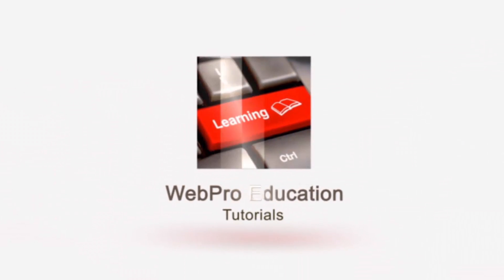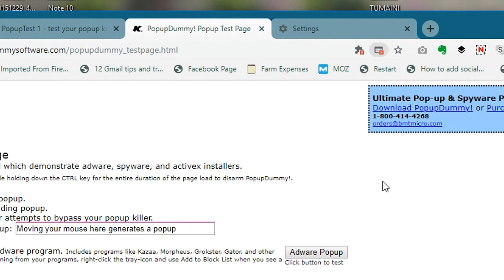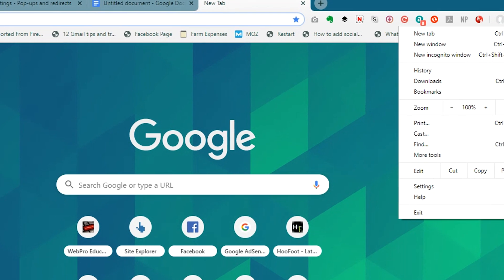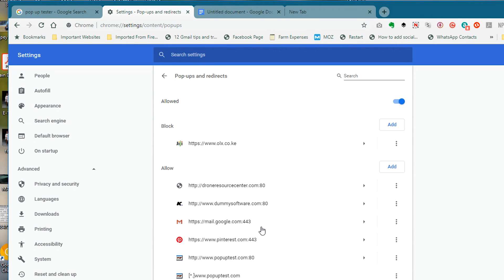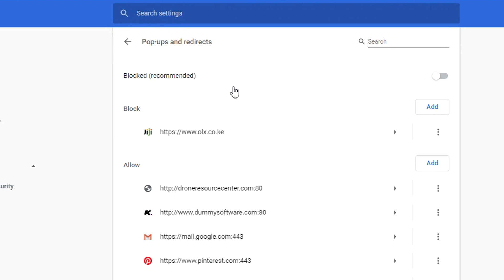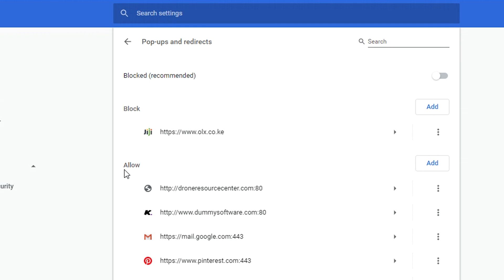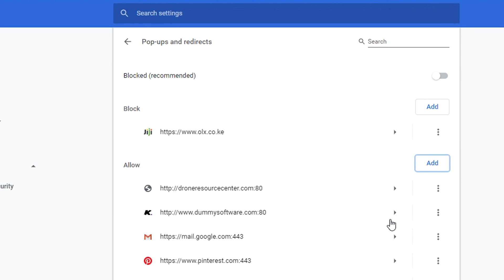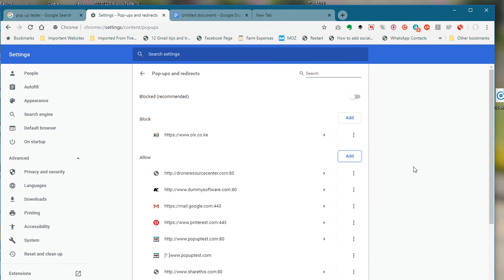How To Block Pop Ups On Chrome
Learn how to block pop ups with chrome browser. Pop ups can be distracting and annoying.

Block Pop Ups Chrome:

Launch Chrome browser
Go to settings
Advanced settings
Under Sire settings  open Pop ups and Redirects
Toggle switch to block all pop ups.
You can add a few exceptions to the rule.